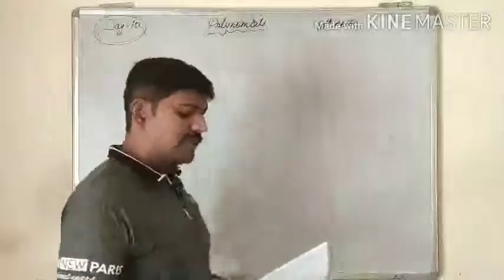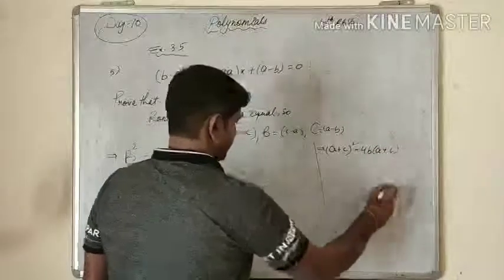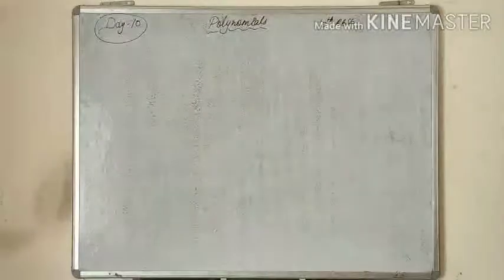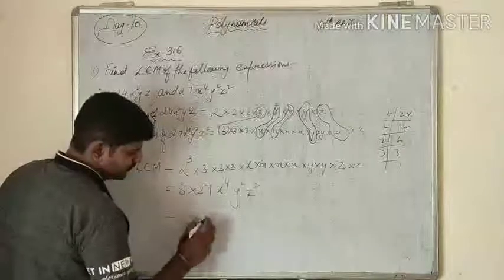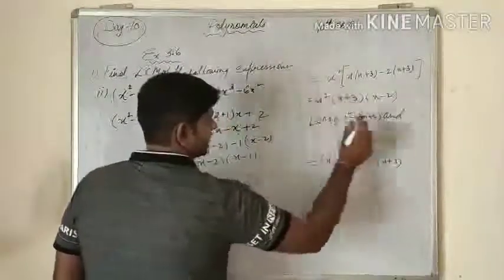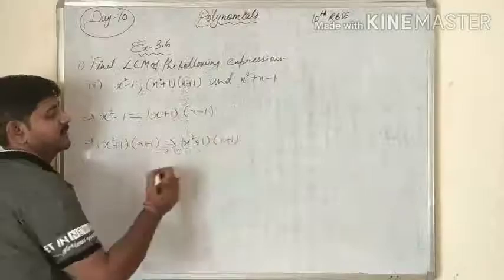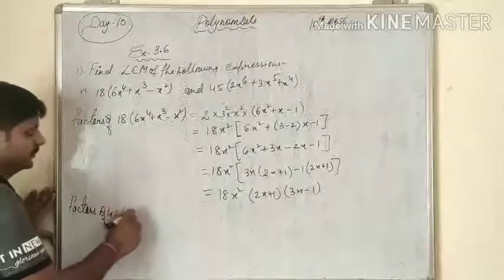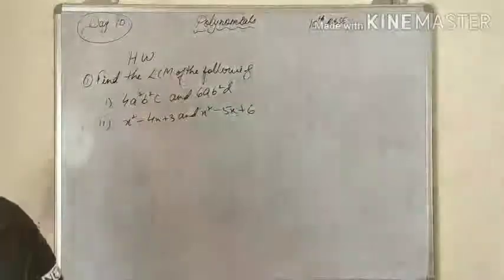10th RBSE ENGLISH MEDIUM CHAPTER 3 POLYNOMIAL PART :10